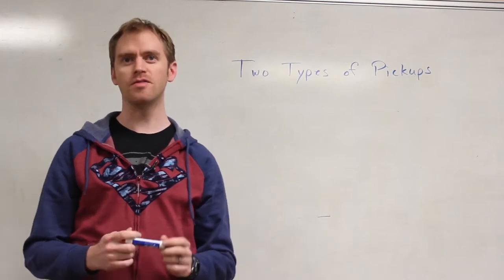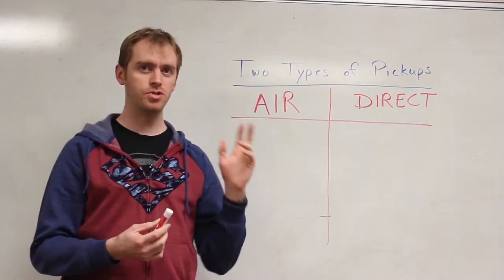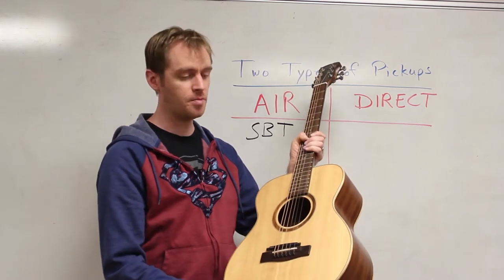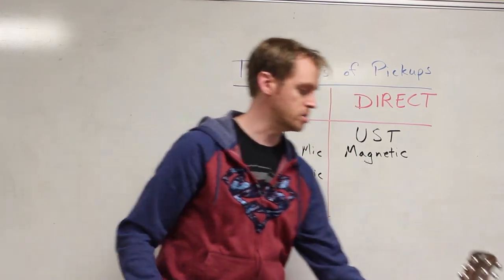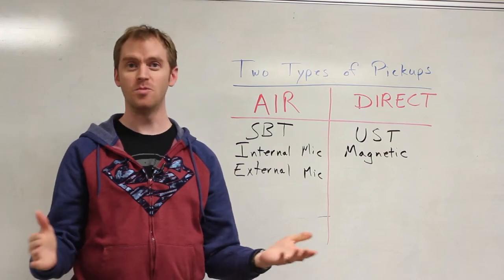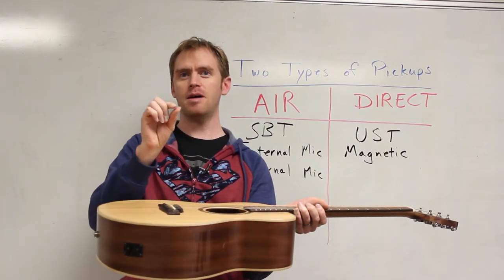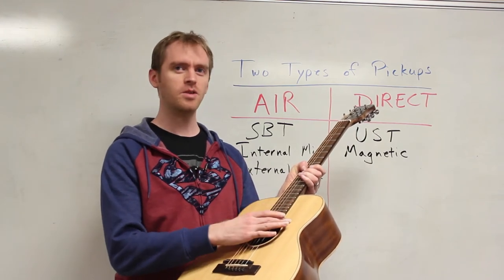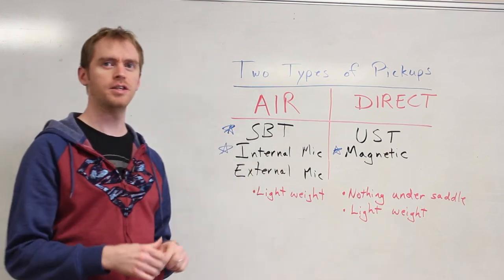Live Sound for Acoustic guitar - Two types of pickups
Live Sound for Acoustic Guitar
Two types of pickups

In this video I show you a way to group acoustic guitar pickups by sound which can make the decision easier when deciding what pickups to get.  I also talk about how the pickups can affect the natural sound of the guitar and what to look for and what to stay away from.

David Youngman
International Fingerstyle Guitar Champion